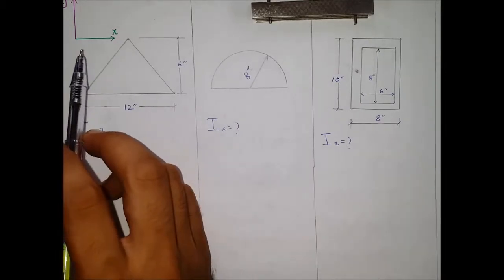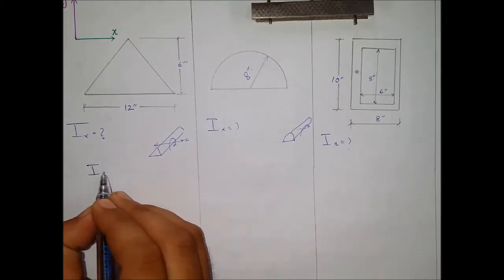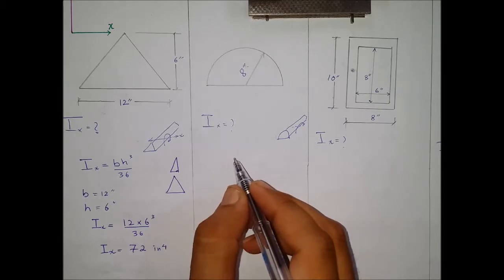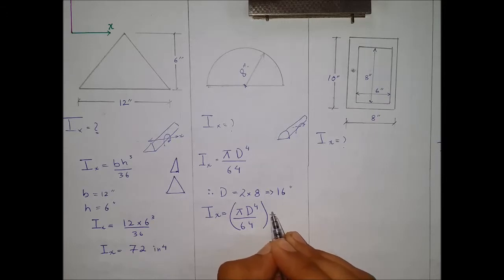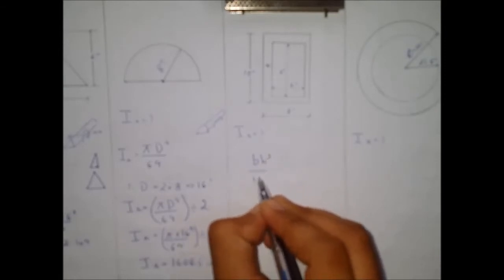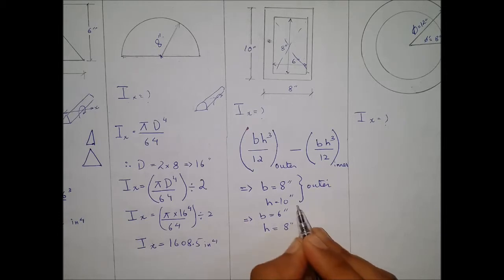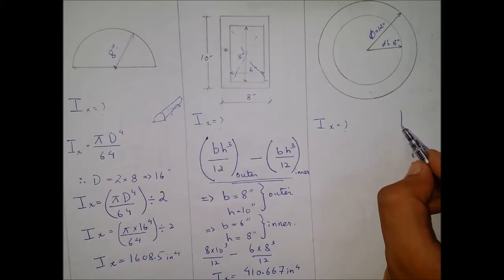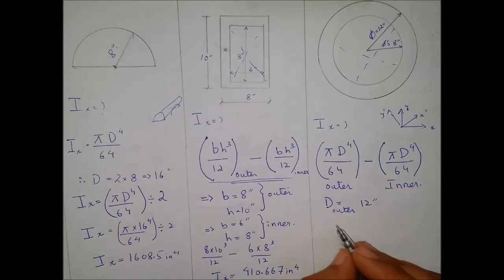Moment of Inertia solved Examples ( Second Moment of Area example questions )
Welcome to my forum specially for civil and mechanical engineering students with complete lectures on courses of mechanics of solids,Structural analysis, reinforced concrete design and steel structures (in process yet).
Second Moment of Area example questions
Moment of inertia examples
Moment of inertia calculation
Solved examples of moment of inertia strength of mechanics
moment of inertia formula